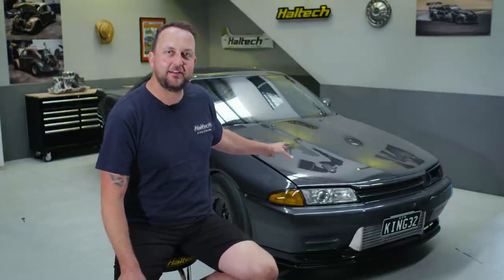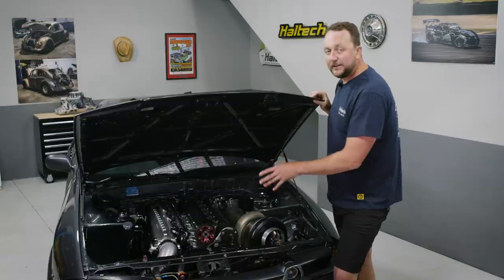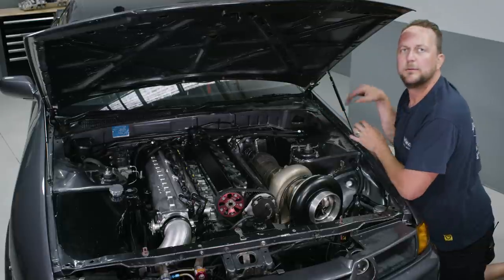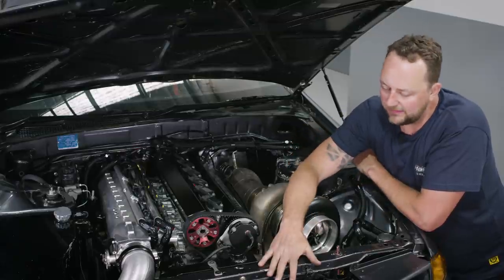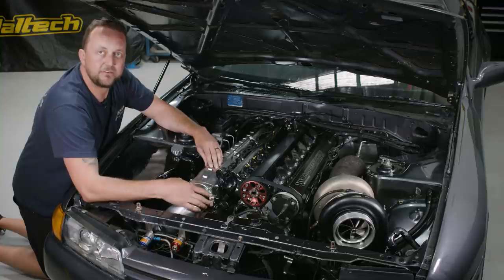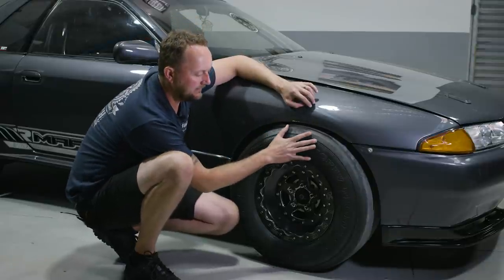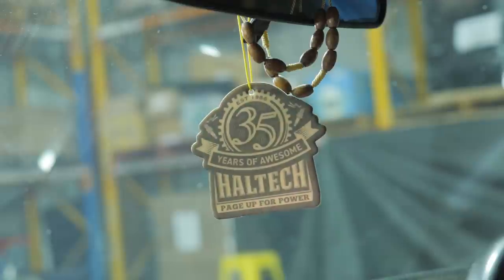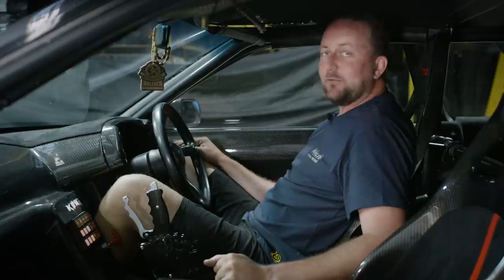🛠 KING32 - Maatouks Racing 2000hp, 70psi record-setting R32 GT-R | ANATOMY OF SPEED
There are not many cars that can genuinely claim to be "GTR Royalty" but with more world records under its belt than others can only dream of, the aptly named KING32 is definitely one of them. With Anthony Maatouk behind the wheel, this R32 GTR has a PB of 6.62@217mph - that's running in its Pro Street trim with power going to all four wheels! Even if all-wheel-drive imports are not your thing that's still pretty damn impressive. In this video, we dive deep into the inner workings of this magnificent beast. Enjoy!

00:00 - intro
01:15 - build history
03:00 - engine overview
04:24 - turbo
08:25 - ignition
10:55 - fuel system
15:40 - brakes
16:45 - interior
18:00 - transmission
20:10 - engine management
23:45 - wrap-up